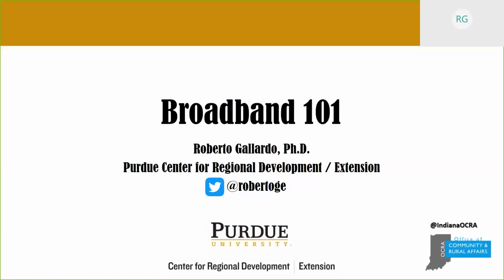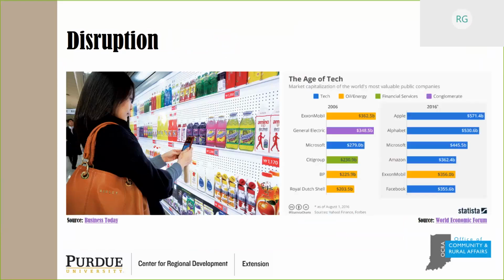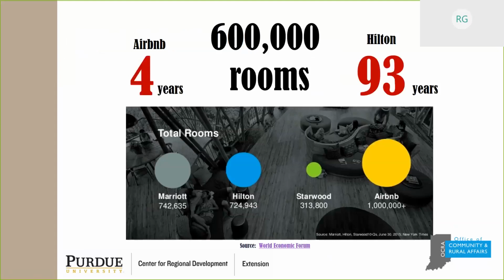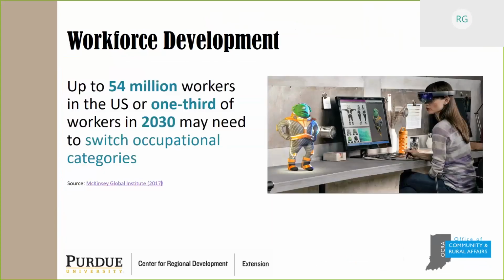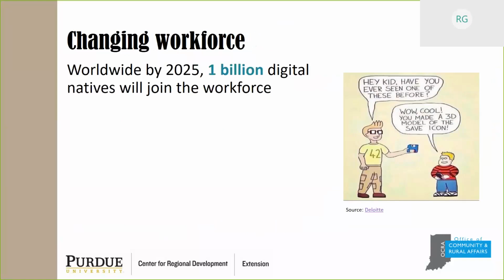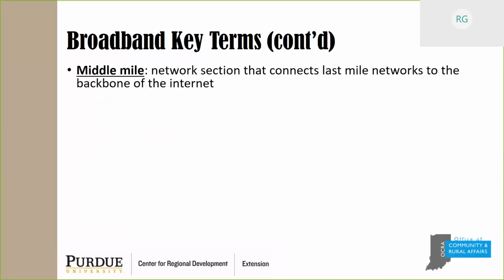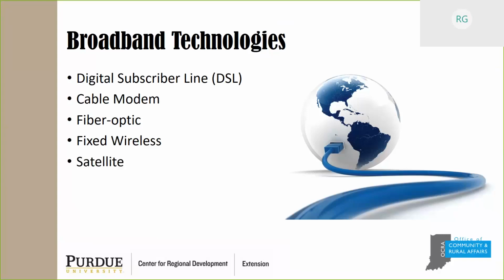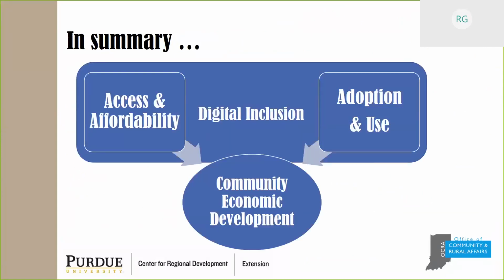Broadband 101 webinar - recorded Jan 2019